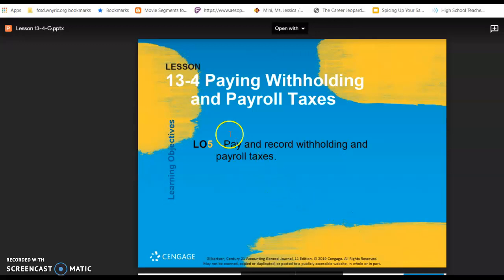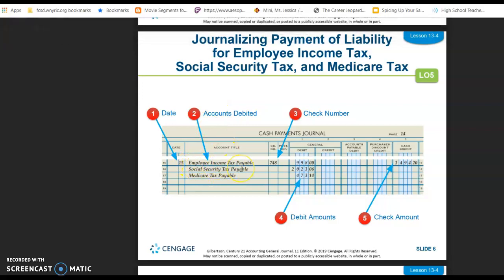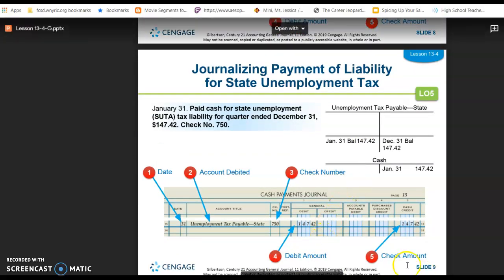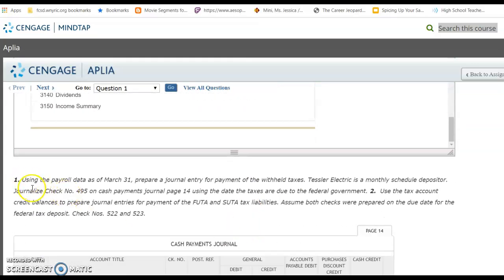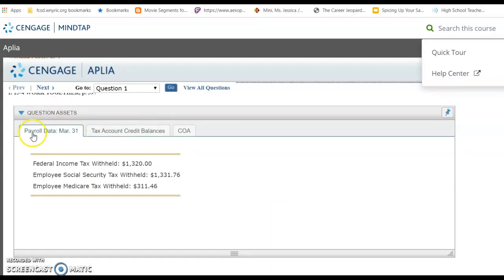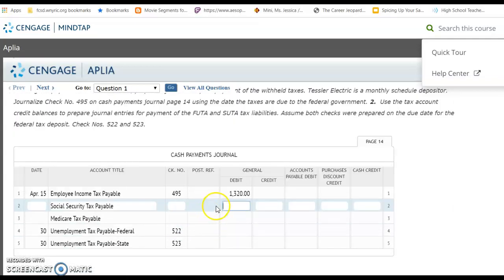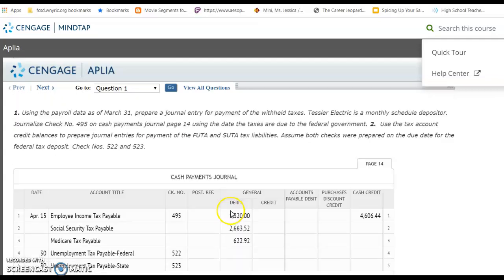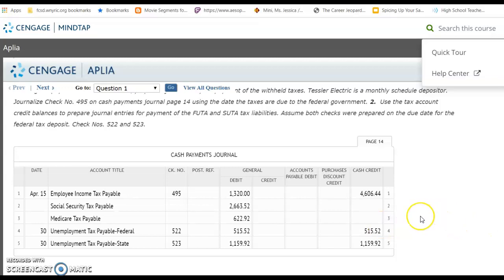13-4 work together